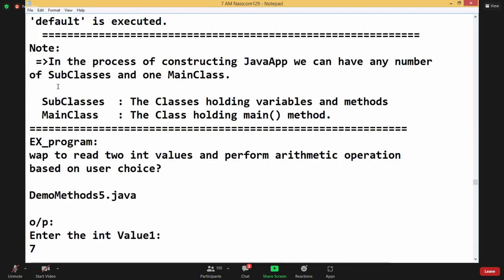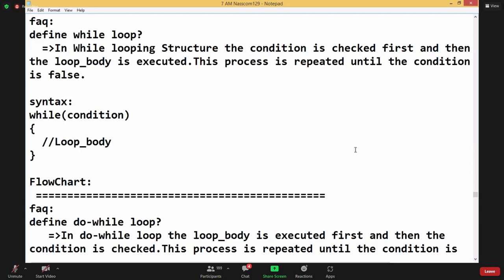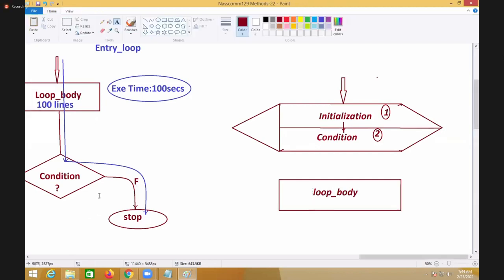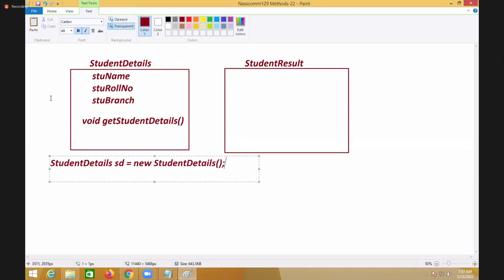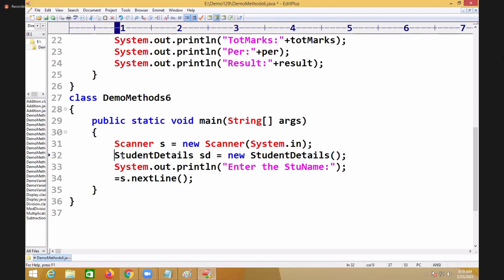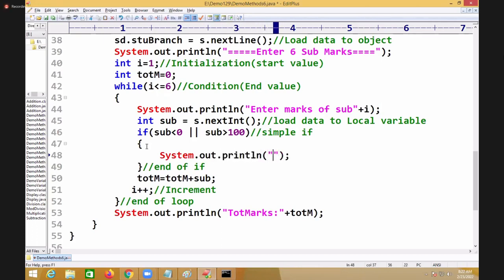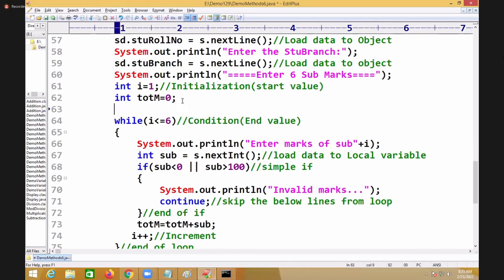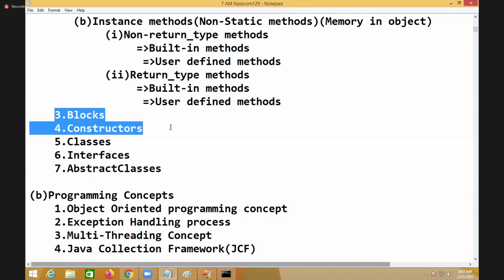For Loop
23 Feb